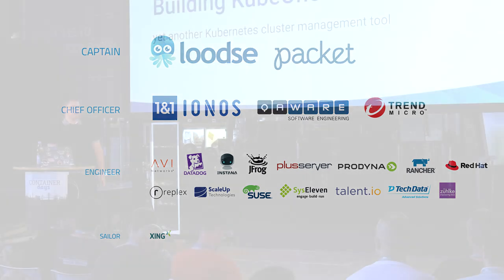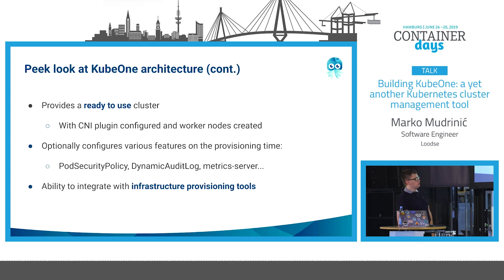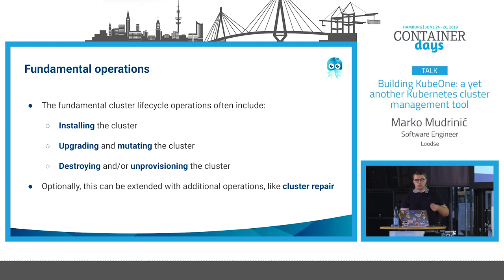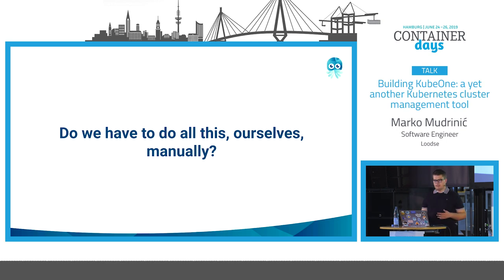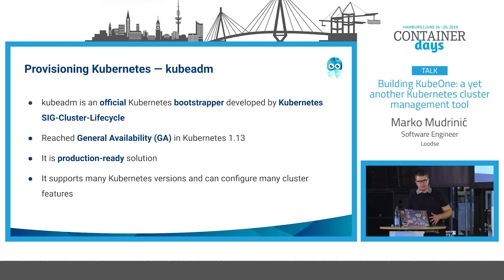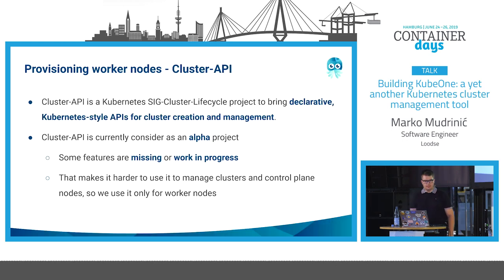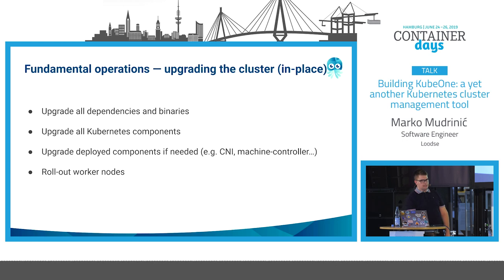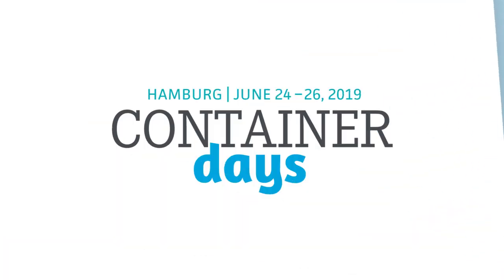Building KubeOne: yet another Kubernetes cluster management tool - Marko Mudrinić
At Loodse, we have recently announced a new open source Kubernetes cluster management tool called KubeOne. We had a vision of replacing the various imperative tools we used before, with a new single tool that would allow us to manage our clusters in a cloud native way. We wanted to be able to declare clusters in form of a manifest, just like our workload, and have a tool that would bring us a ready-to-use cluster.

 But how to go about building such a tool? There are many existing tools as well as solutions and that was precisely out problem. It's hard to pick the right one that would satisfy all our requirements. That’s why we decided to build a new tool atop of solutions like kubeadm and Cluster-API. This talk is about building a new cluster management tool and the challenges this presented us with.